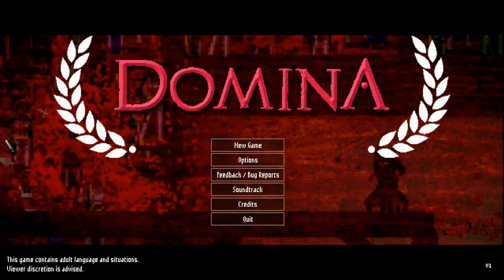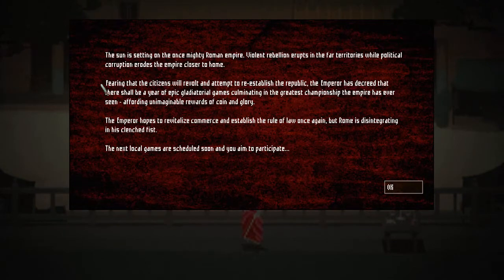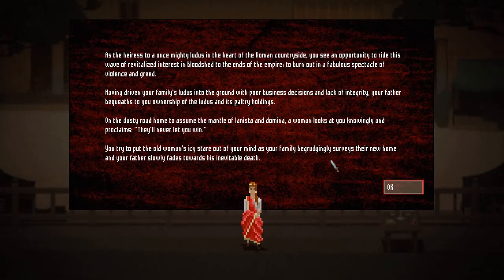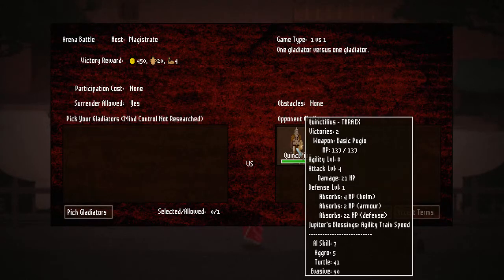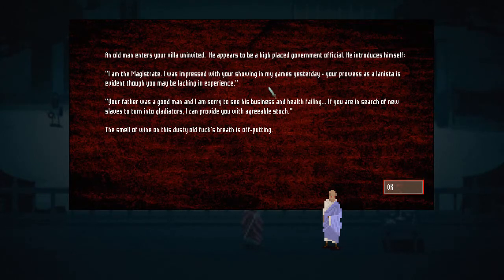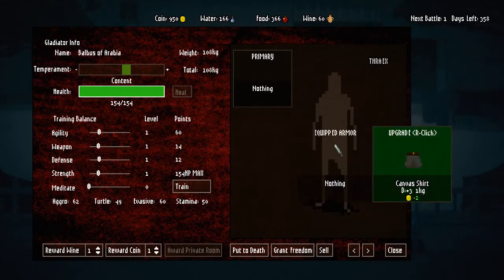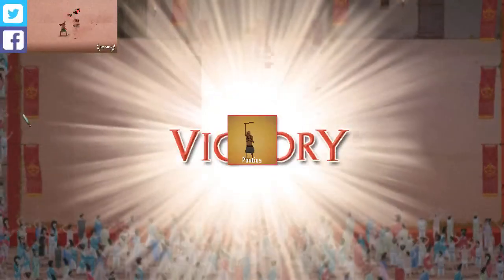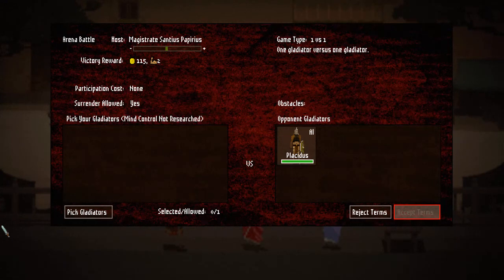Domina - Let's Play | Part 0 | A short introduction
Domina | Let's Play | Short introduction to Domina. Let me know if you want to see more, so that this could be a playthough on the channel.